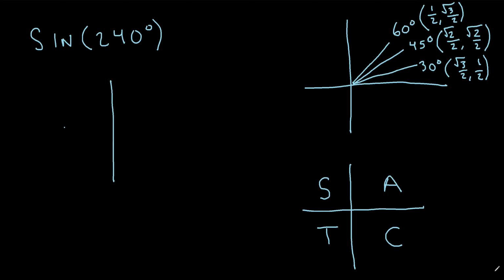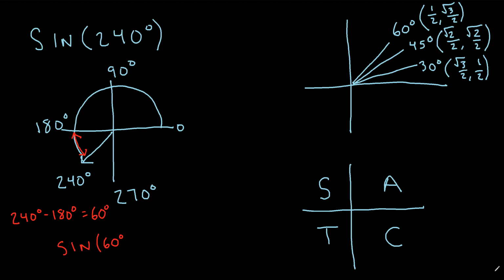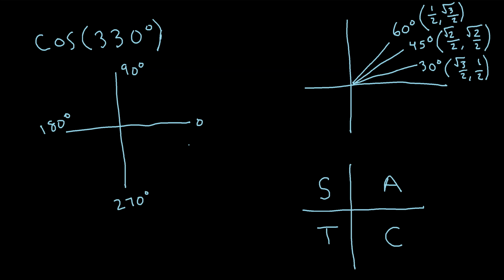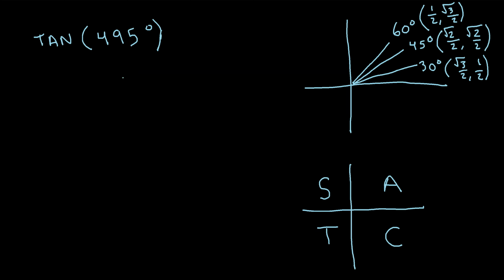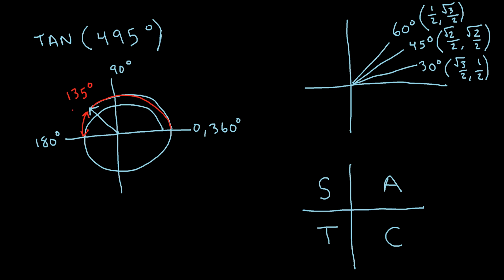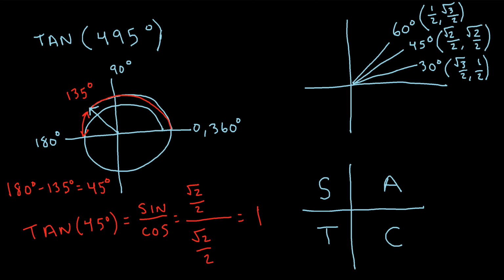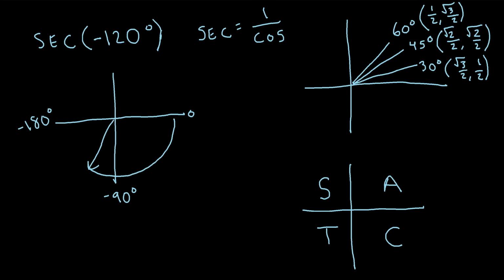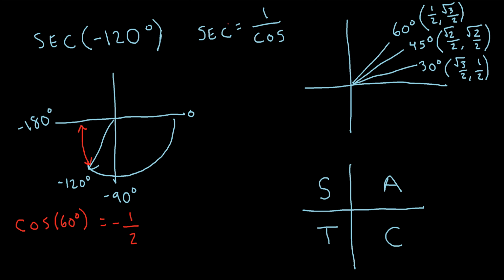Using Reference Angles to Evaluate Trigonometric Functions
In this video I explain how to use reference angles to evaluate trigonometric functions, including several examples.